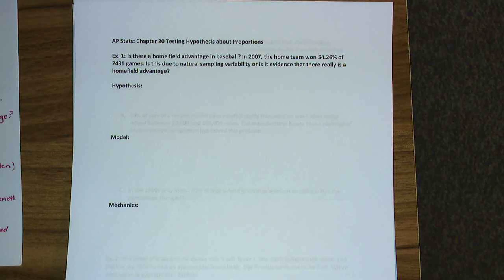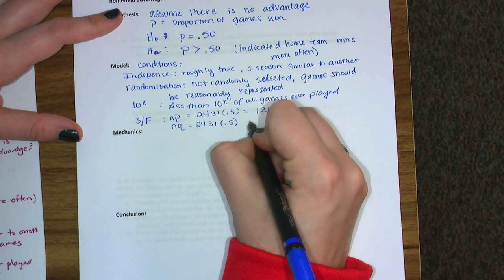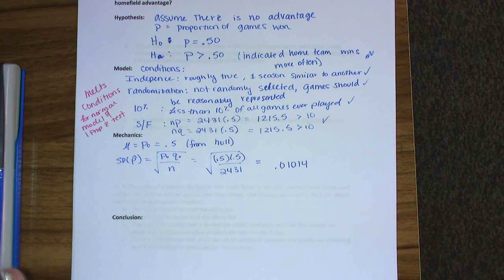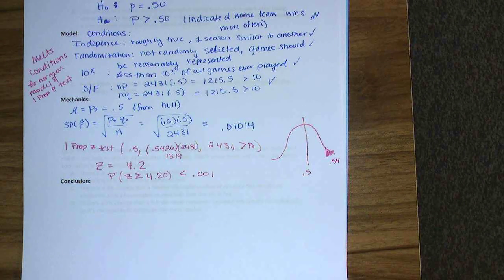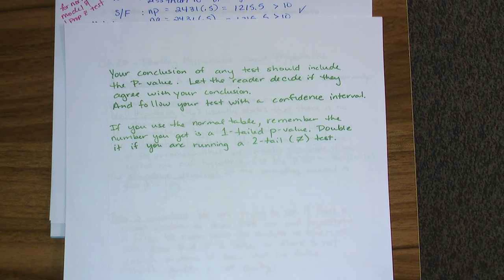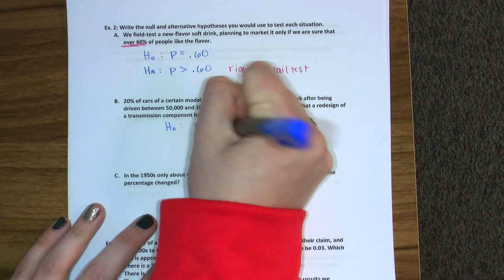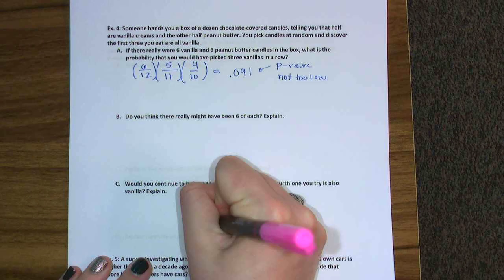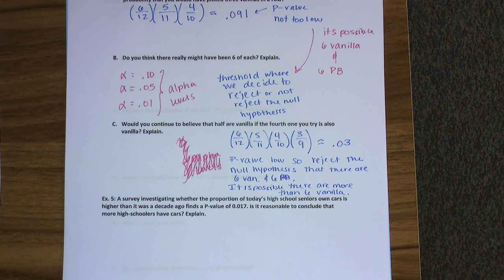AP Stats Testing Hypothesis about Proportions examples part 1